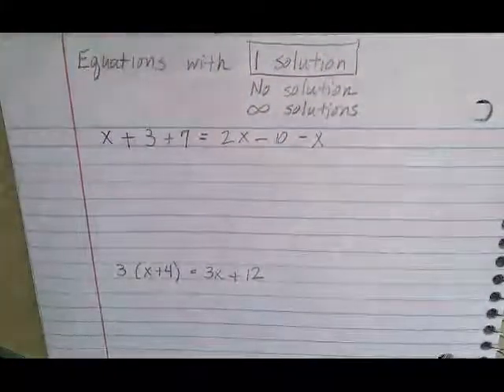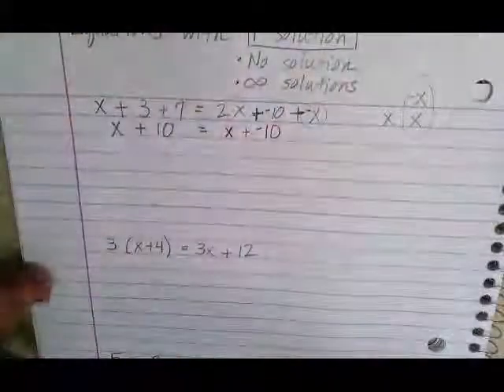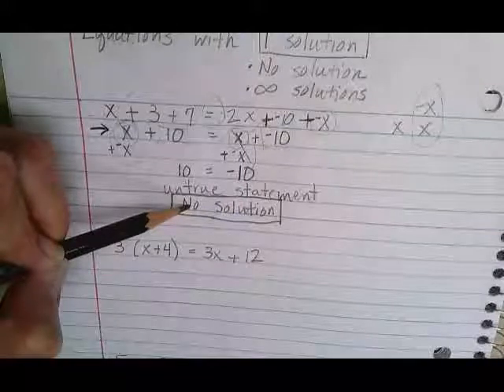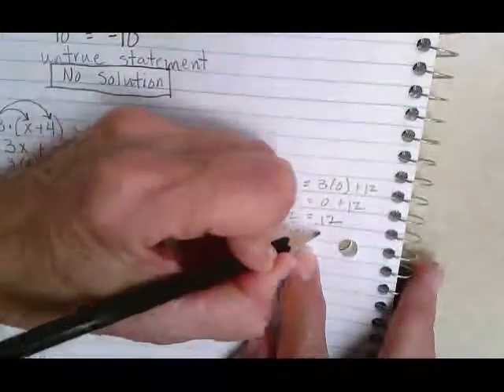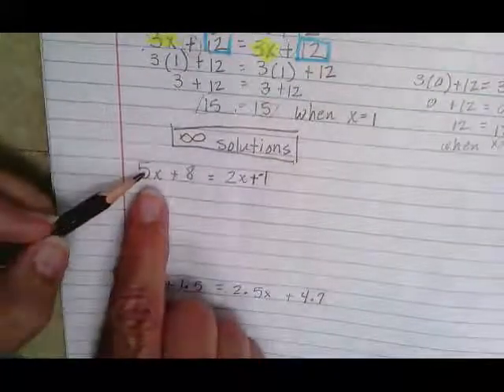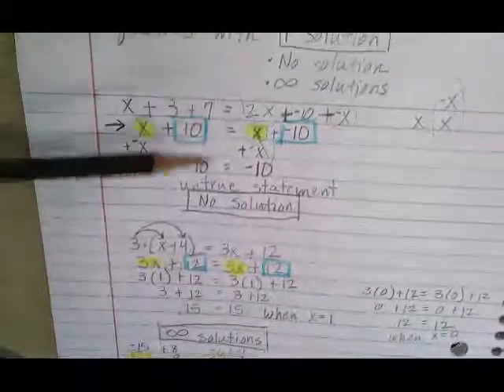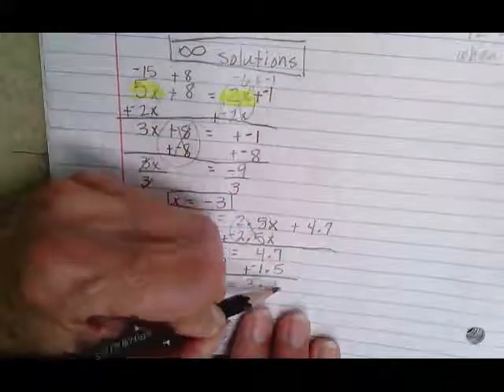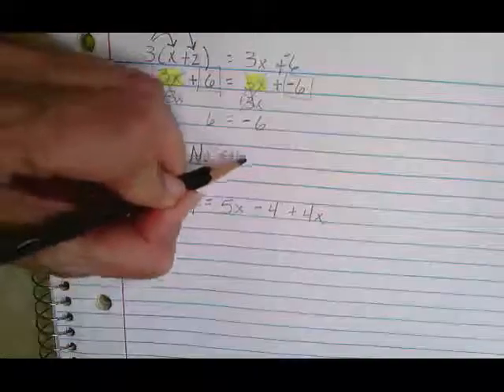7-4 No solutions, infinite solutions, 1 soln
6 equations representing algebra equations: no solutions, infinite solutions, or 1 solutions